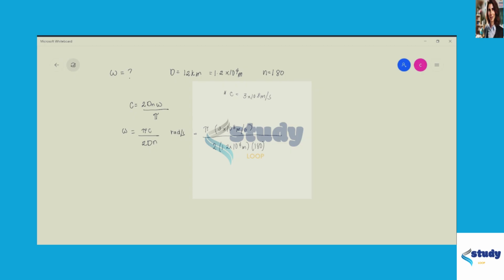In an experiment to measure the speed of light by Fizeau's apparatus, following data are used: Di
In an experiment to measure the speed of light by Fizeau's apparatus, following data are used: Distance between the mirrors , Number of teeth in the wheel . Find the minimum angular speed of the wheel for which the image is not seen.